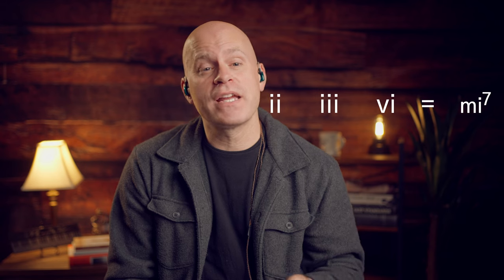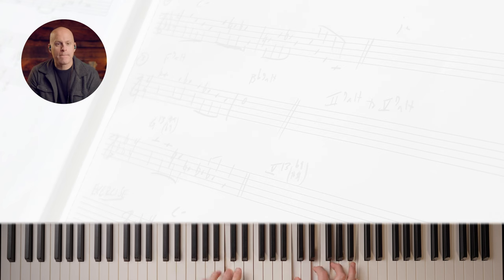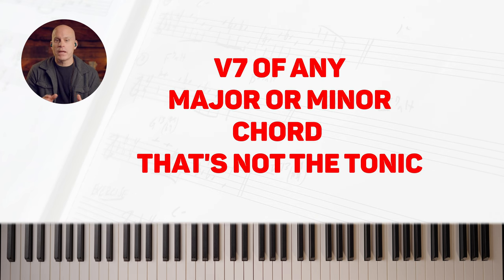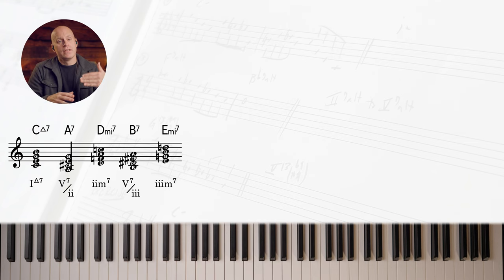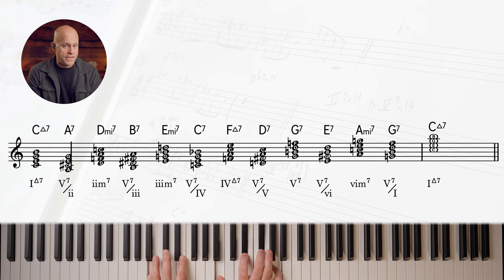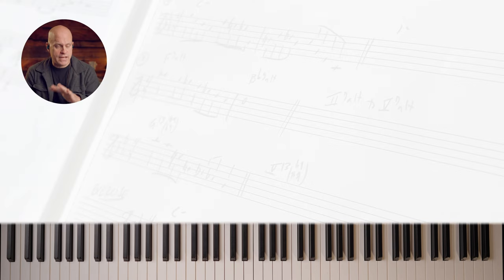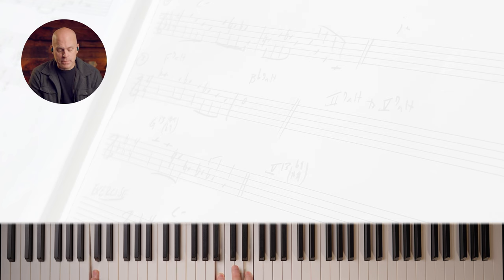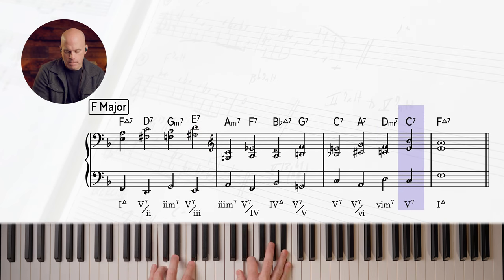🔐 Unlock Major Keys with Secondary Dominants (Part 1)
CHAPTERS

0:00 Intro
0:51 Diatonic 7th Chords
2:52 V7 to I (Tonic)
4:30 Secondary Dominant Definition
5:15 Secondary Dominant Basic Demonstration
9:33 Shell Voicings (Root 3, and 7)
12:40 Practice 3 different ways
13:58 Outro